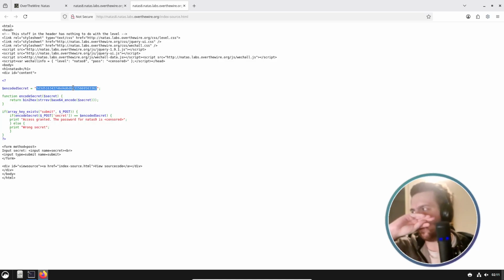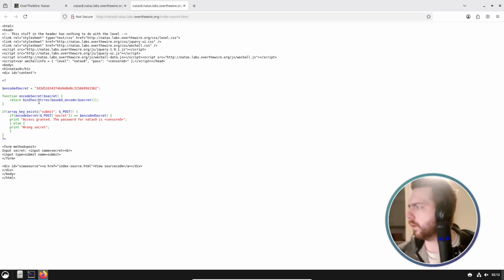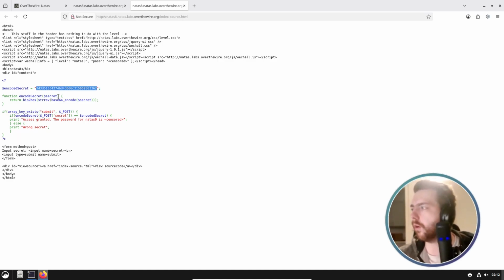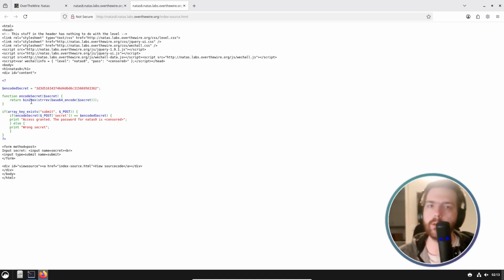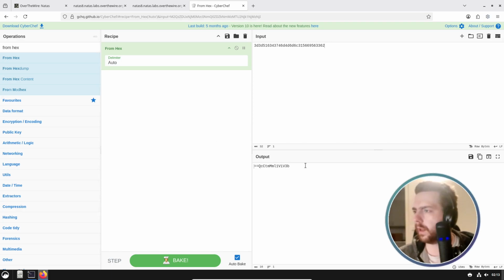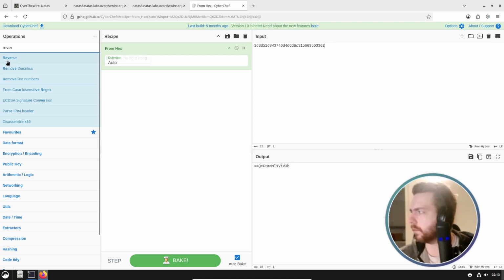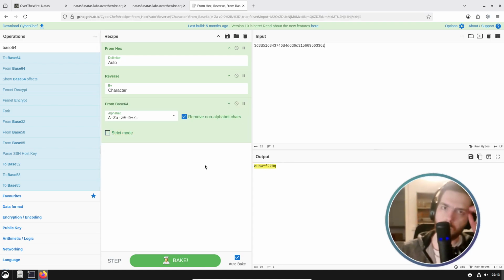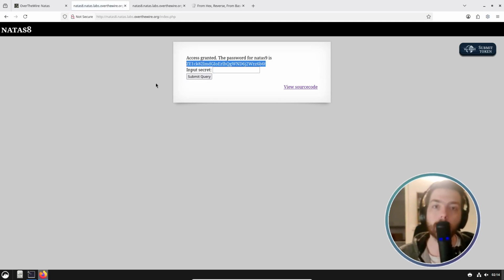OverTheWire Natas CTF | Natas 8